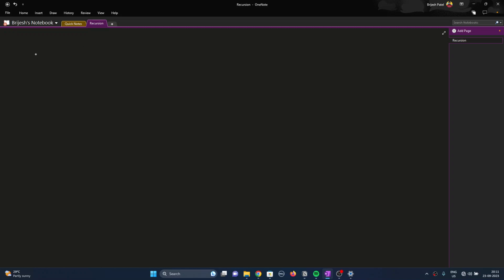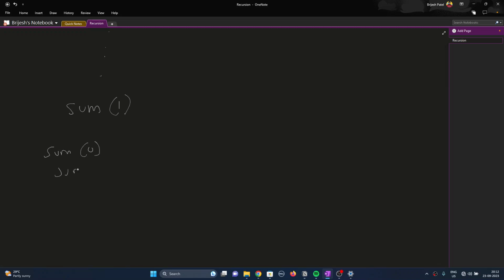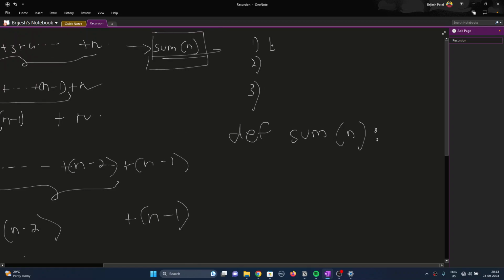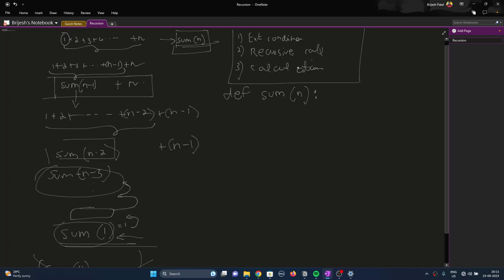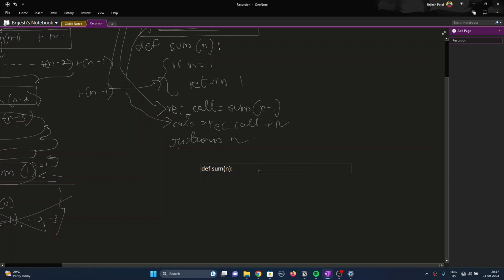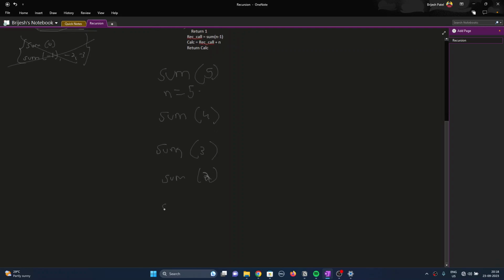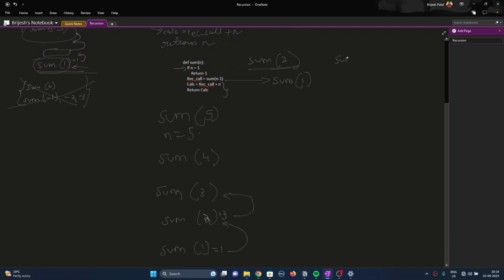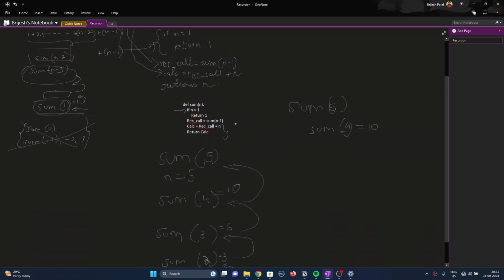What is Recursion ? (With the help of an example - Sum of N numbers)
In this video we learn about recursion and how to apply it in a very basic programming problem to calculate sum of N numbers.

Gaurav sen
Placement guide
Projects development
AR/VR
Blockchain Machine learning
Deep Learning
Software developer engineer
Side projects
Associate engineer
1st year engineering
2nd year engineering
3rd year engineering
4th year engineering
final year engineering